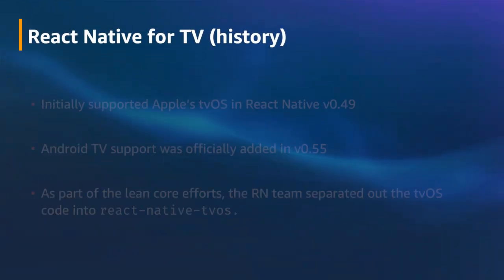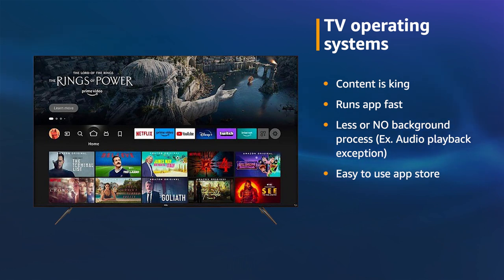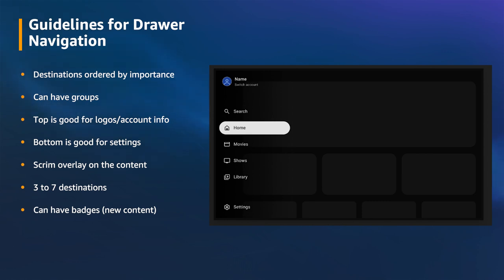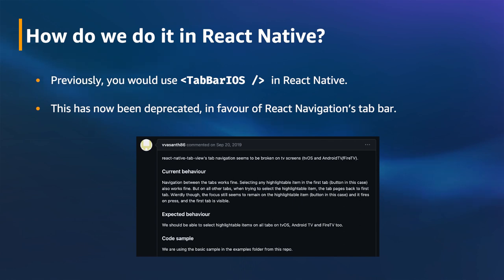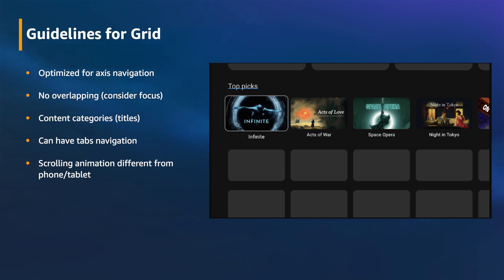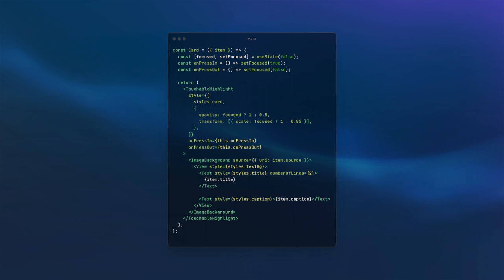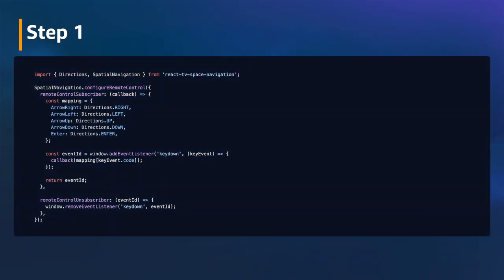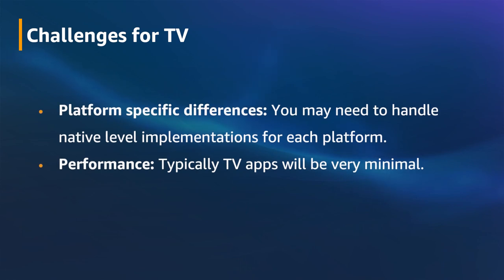TV Apps in React Native — Part I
Gio and Mo talk about how to use React Native to develop TV apps.

With Sr Dev Advocate @ Amazon & Mo Javad - Head of Mobile @ Theodo.

From React Native London -- Nov 20, 2023.